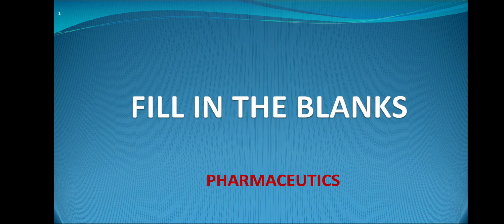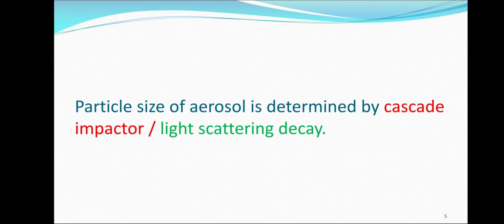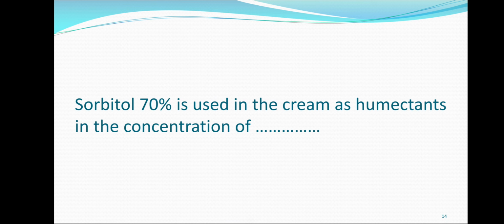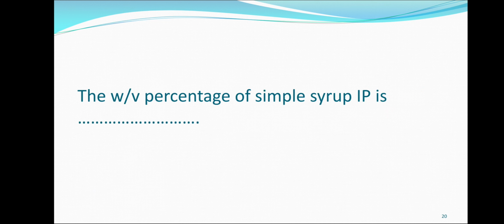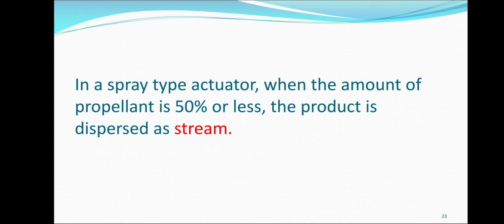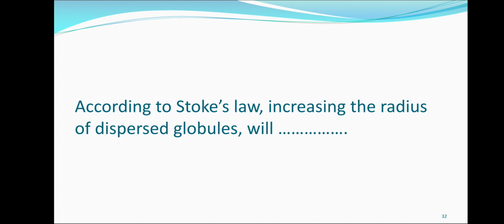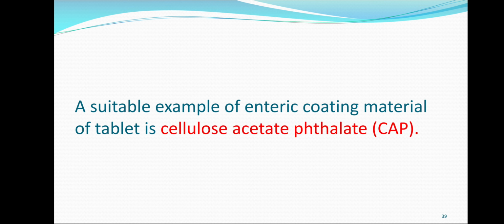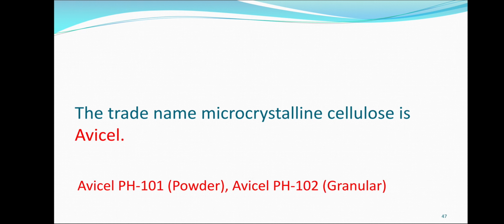Fill in the blanks: //PHARMACEUTICS// INDUSTRIAL PHARMACY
Fill in the blanks with answer and discussion on pharmaceutics// pharmaceutical technology// Industrial pharmacy